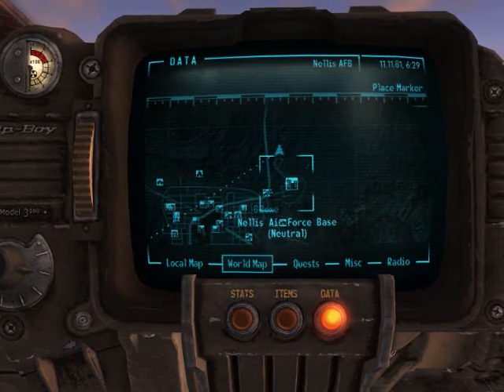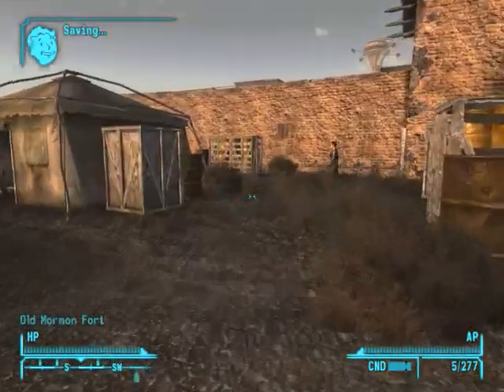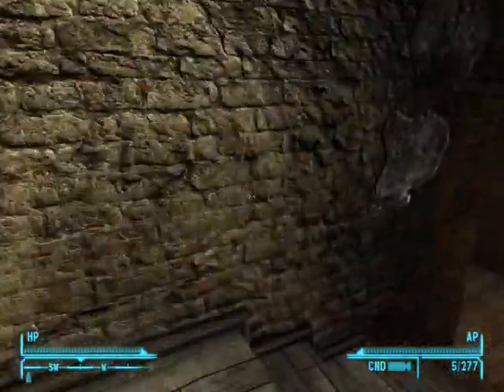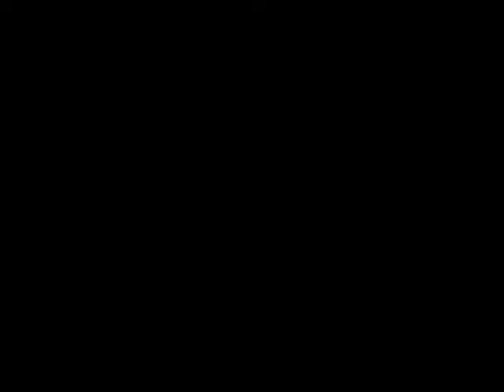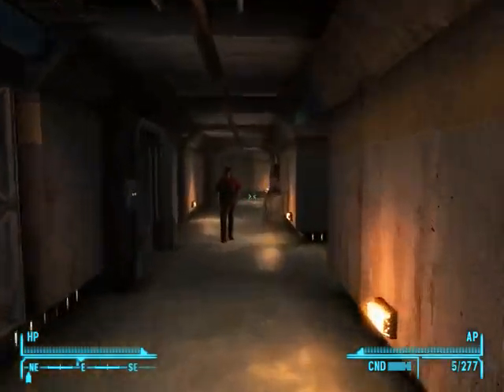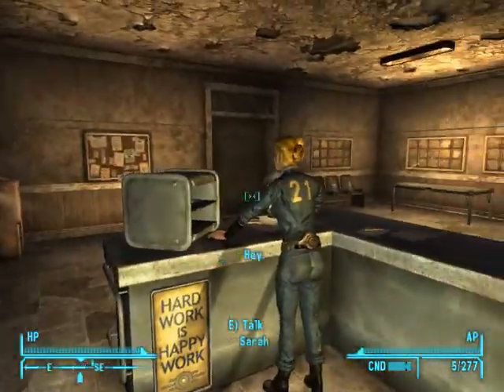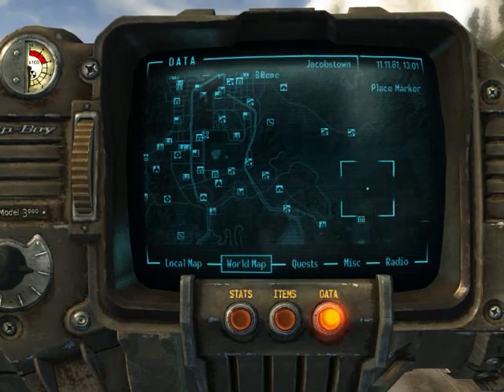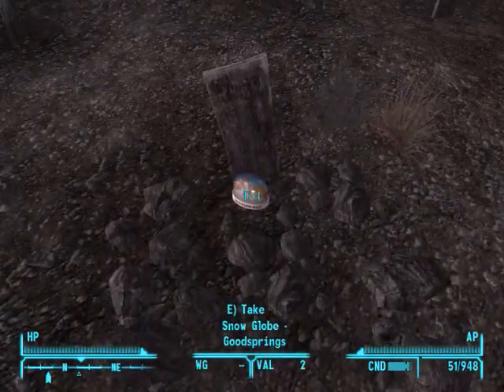Fallout New Vegas - Snow Globe Locations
All seven locations.